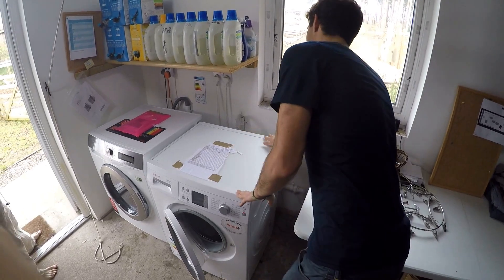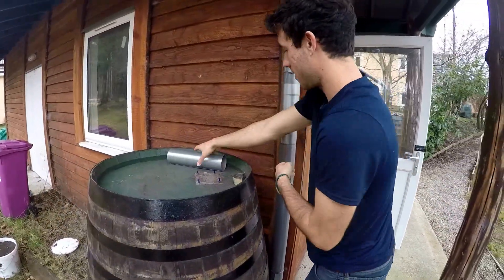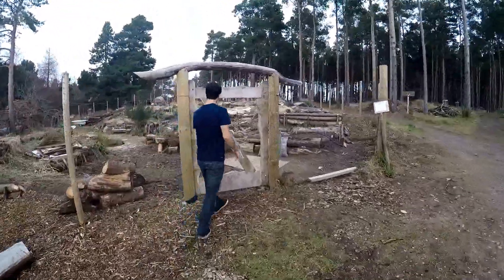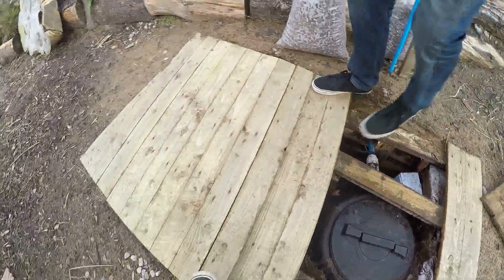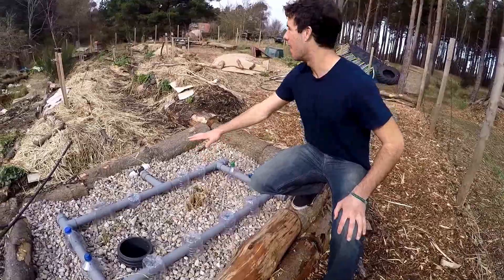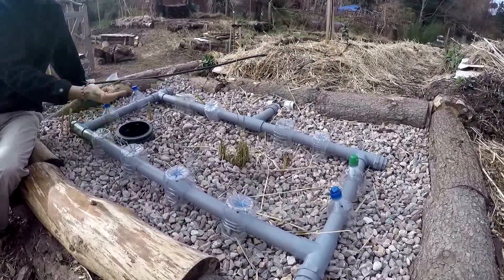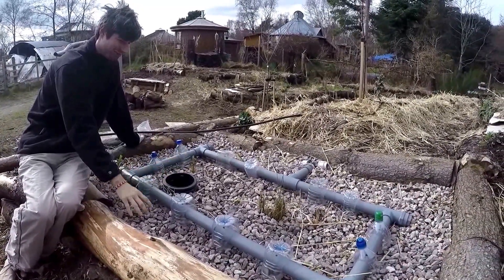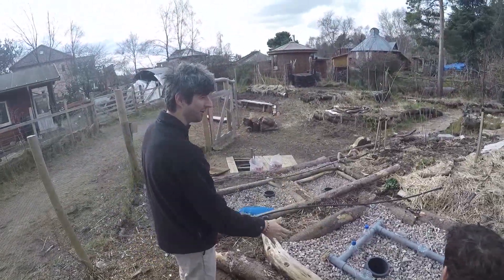Water Saving Irrigation Methods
Demonstration video showing water saving irrigation methods from rainwater and greywater harvesting at Findhorn Ecovillage, Scotland.